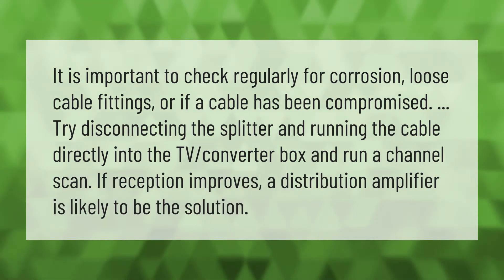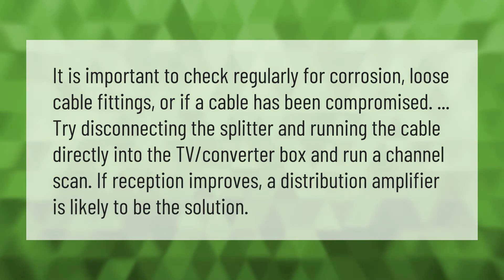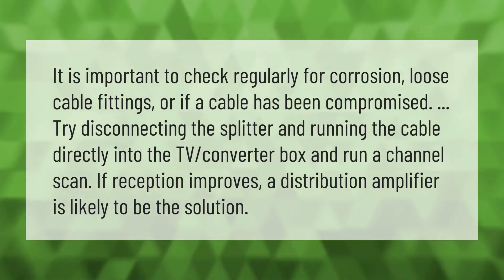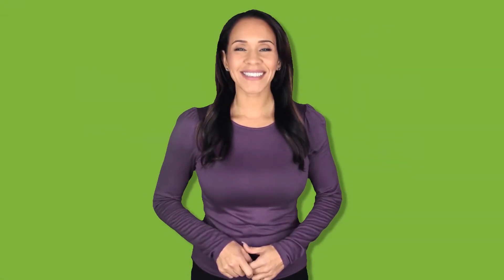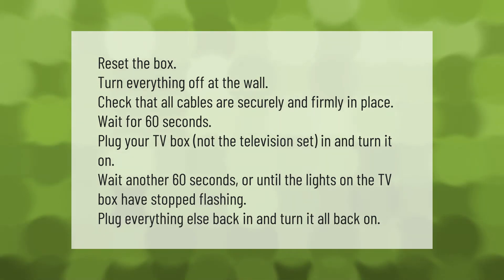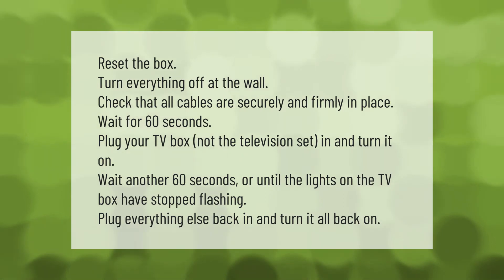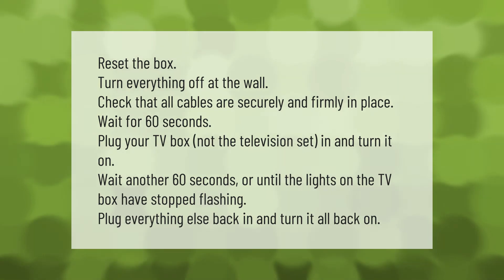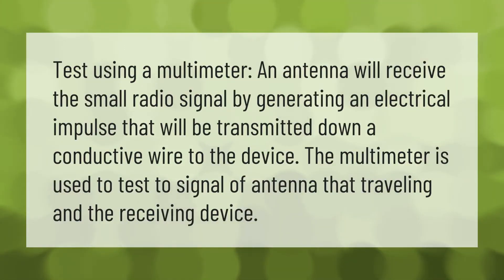Why is my antenna not picking up channels?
00:00 - Why is my antenna not picking up channels?
00:40 - How do you fix your TV when it says no signal?
01:16 - How can I test my antenna signal?

Laura S. Harris (2021, June 11.) Why is my antenna not picking up channels?
    AskAbout.video/articles/Why-is-my-antenna-not-picking-up-channels-252518